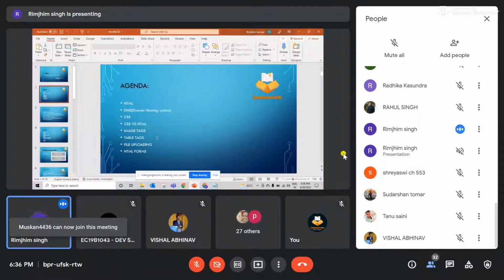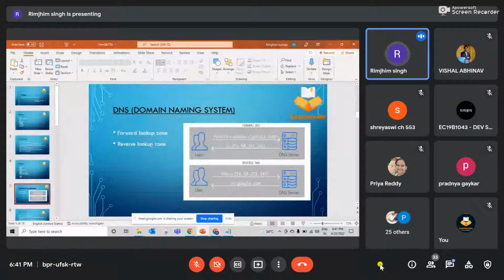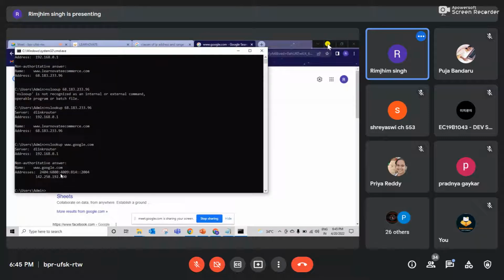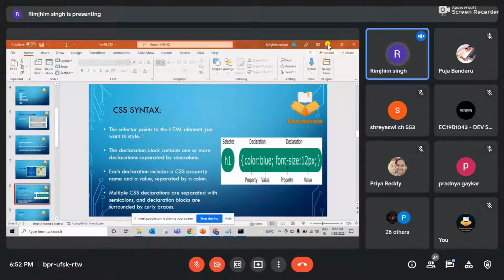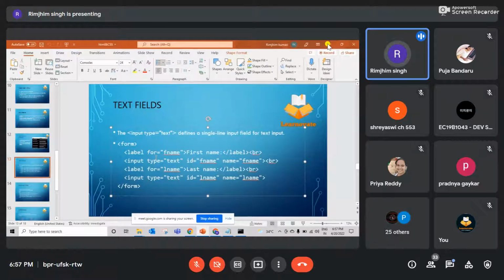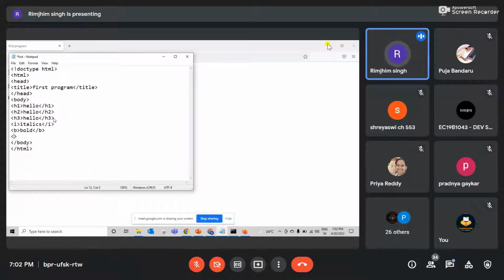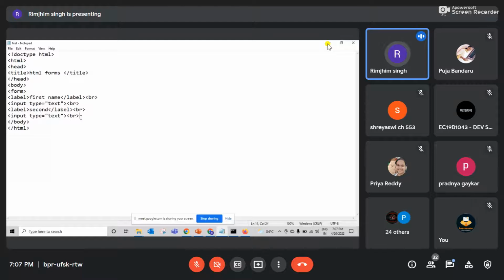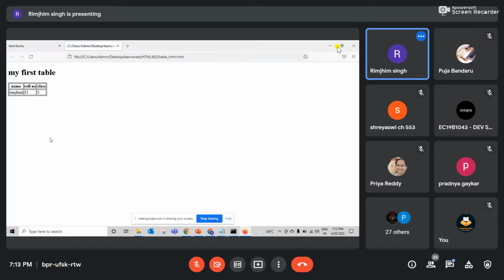HTML & CSS 20 APRIL